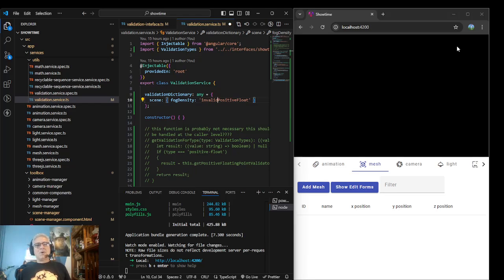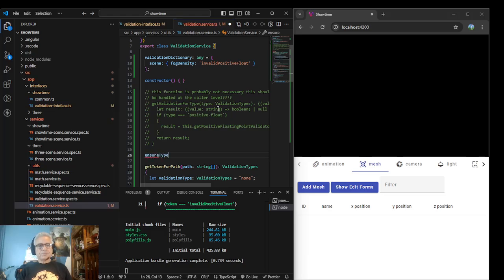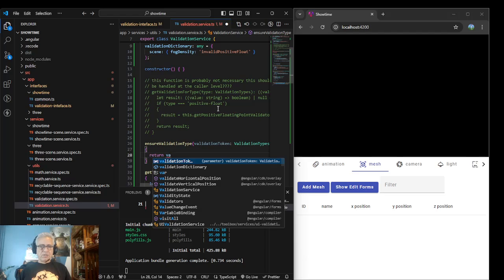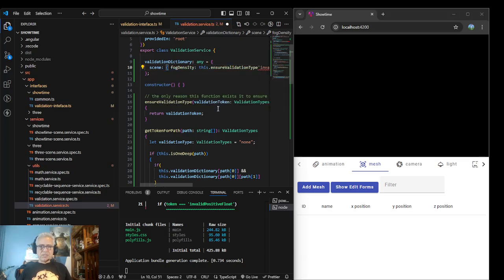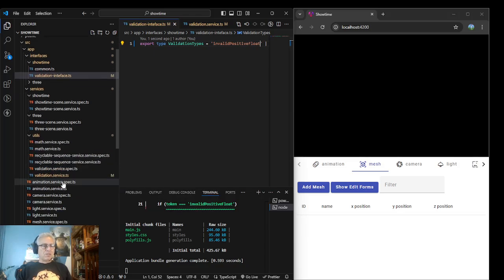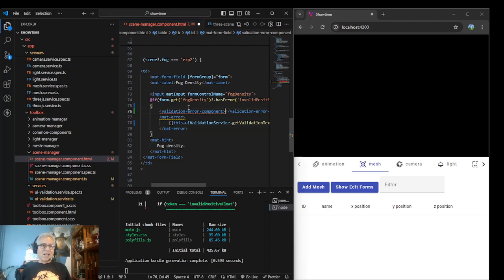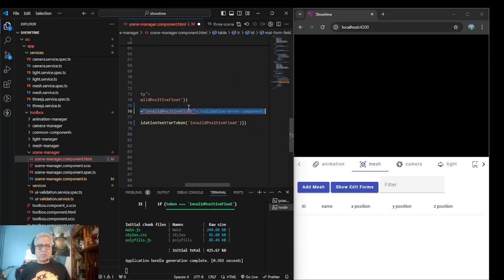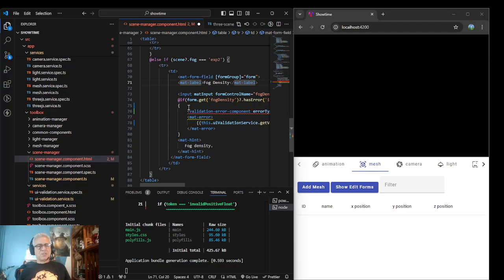Angular/ThreeJS - Video 271 validation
In this video I continue with validation... The most notable part is that I created a function that only exists to ensure the validation type of a value in my any type object.